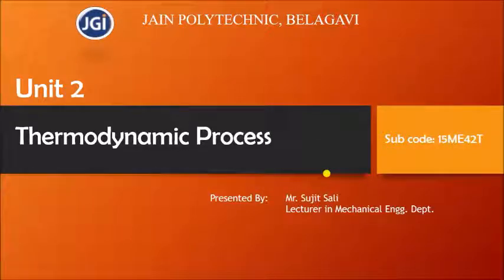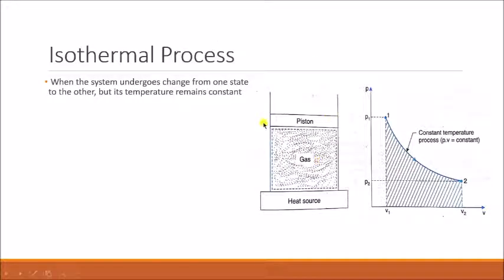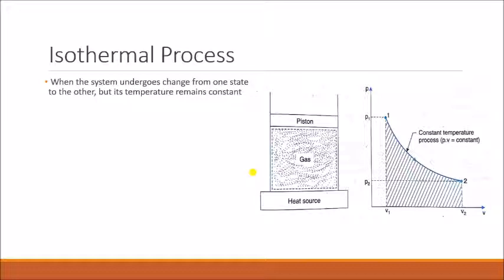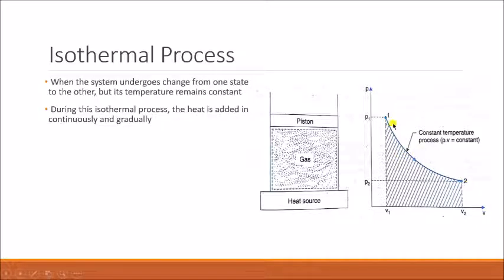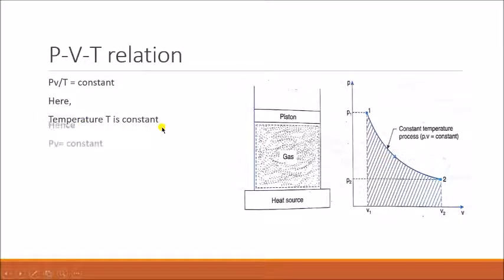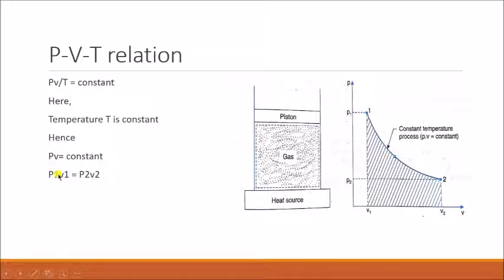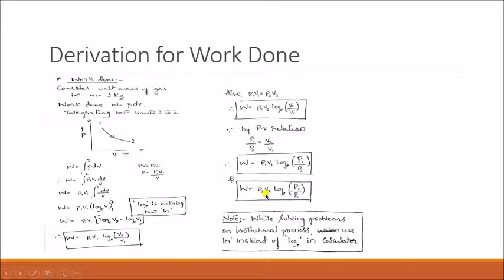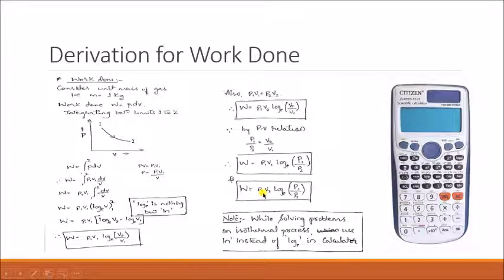Thermodynamic Process (Isothermal process)Constant temperature process (15ME42T). Part 2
In this video, you will learn about the isothermal process also called a constant temperature process. This video will be regarding explanation, pressure, volume and temperature relation and derivation for work done during the isothermal process.